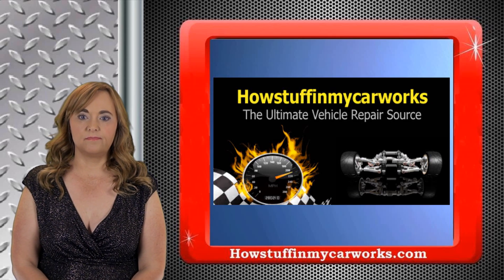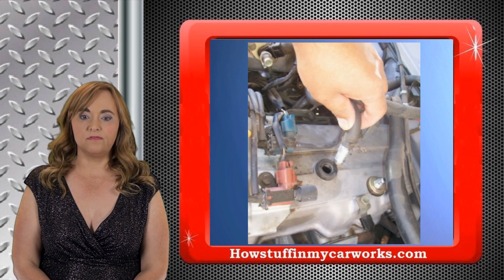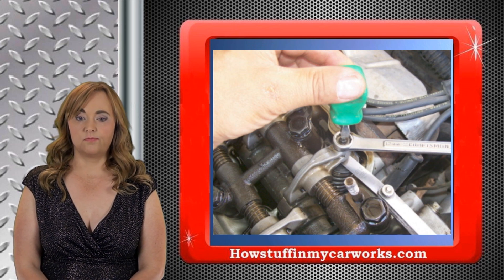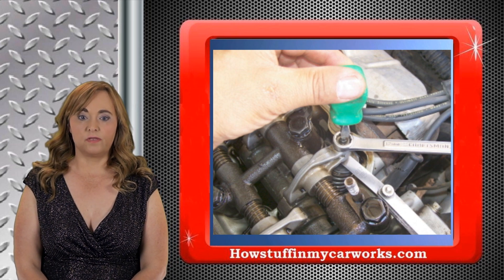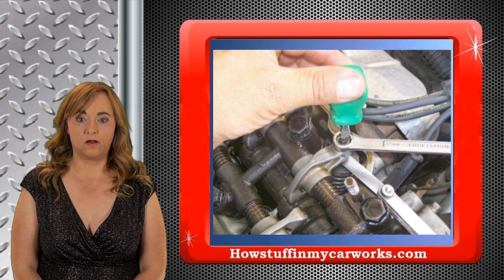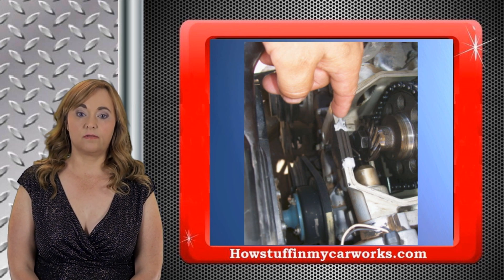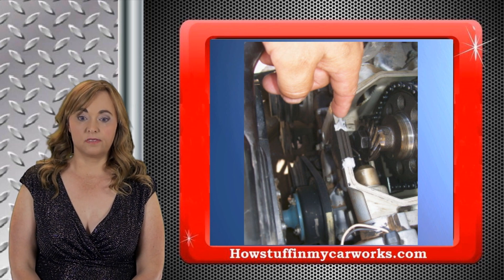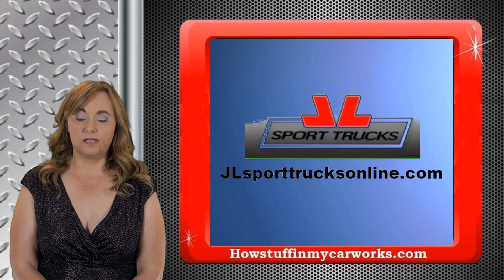Toyota 22R 4 Cylinder Engine Valve Adjustment Tutorial by Howstuffinmycarworks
In this video Jenny explains how to adjust the valves on Toyota 22R 4 Cylinder Engines.
The truck used on this video is a 1989 Toyota 4wd equipped with a Fuel Injected 22R 4 Cylinder Engine.

Don't forget to visit our online store, we have great deals on Tools, Auto Accessories, Electronics and much more